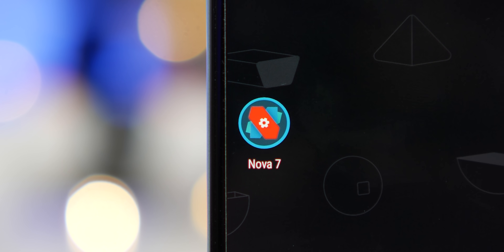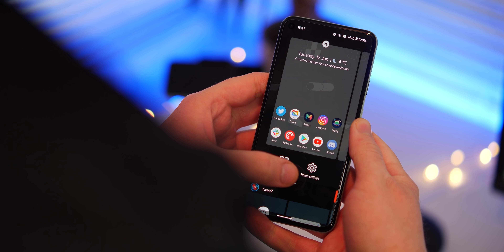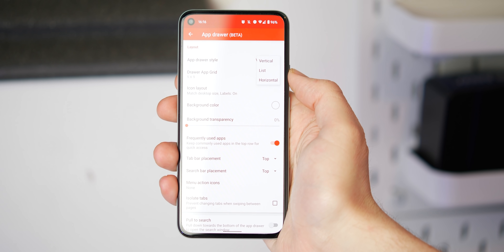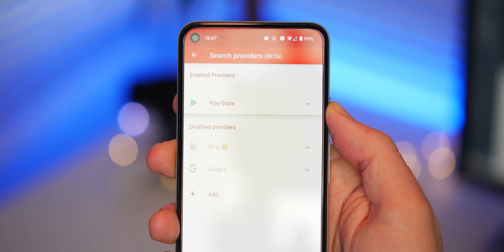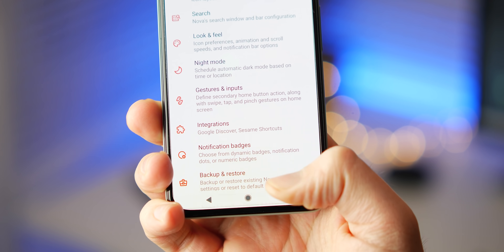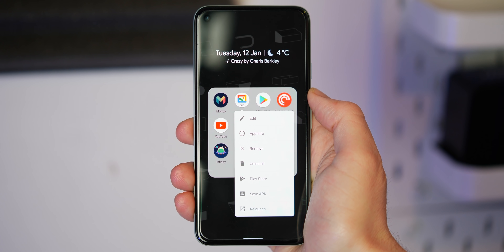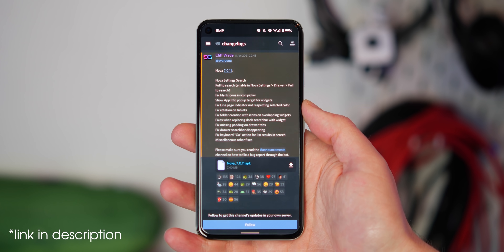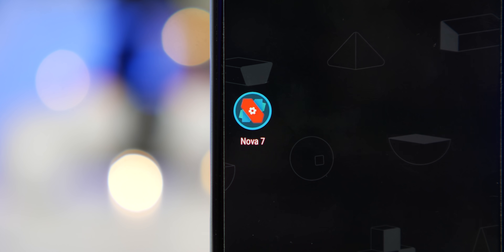Nova Launcher 7 hands-on: Android's best launcher?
A full app re-work but does it improve arguably the best Android launcher?

My 🎥🎙gear:
Panasonic Lumix GH5

Rode NTG-3